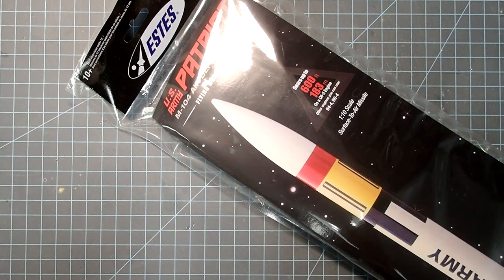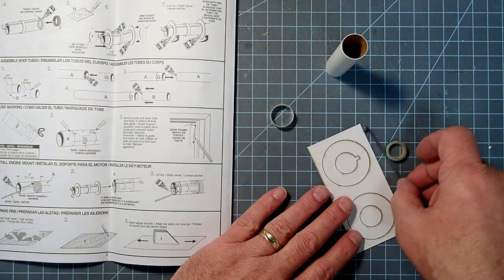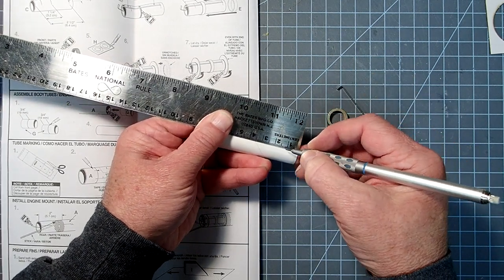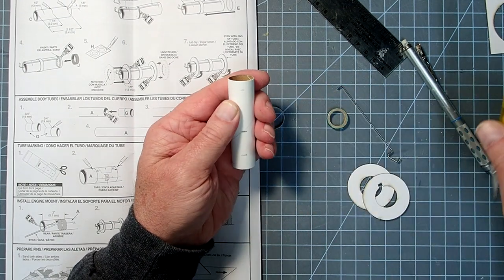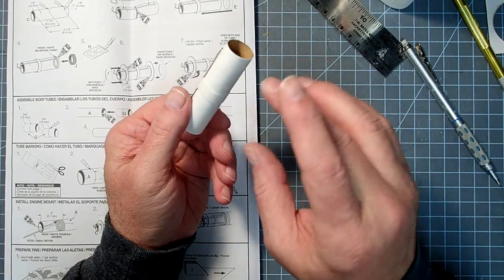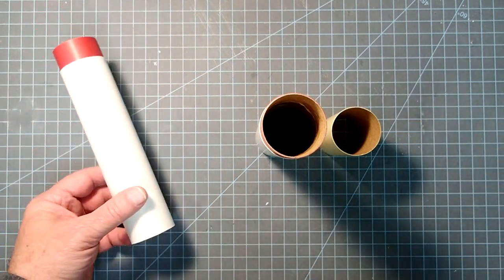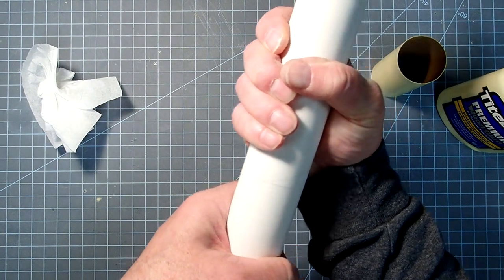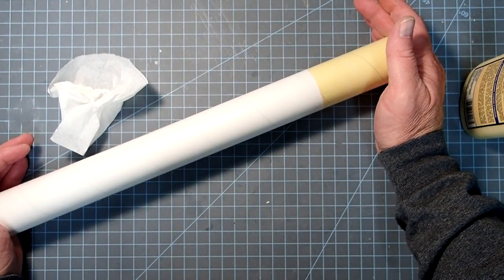Estes "Patriot Missile" model rocket assembly (part 1 of 2)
The video shows step-by-step instructions for constructing the "U.S. Army Patriot" scale model rocket kit by Estes.
Part 1: motor mount, body tubes, fin preparation.
Part 2: fin and launch lug attachment, recovery system, final assembly and finishing.